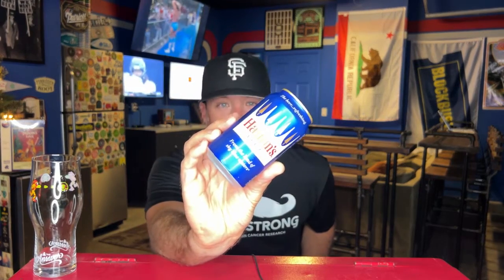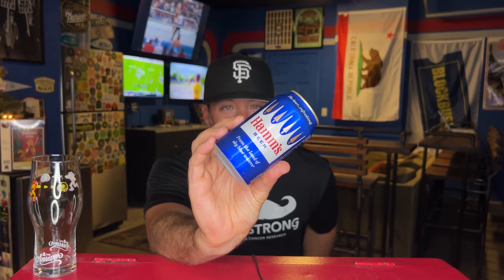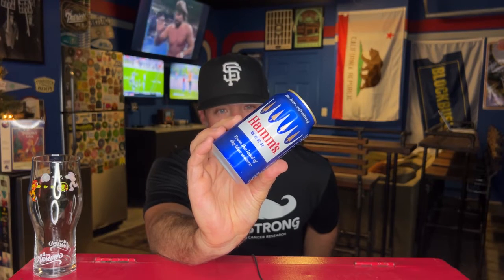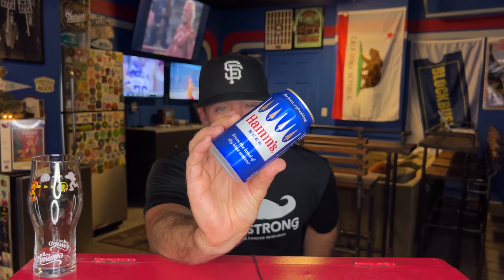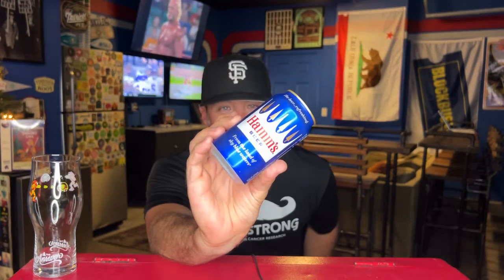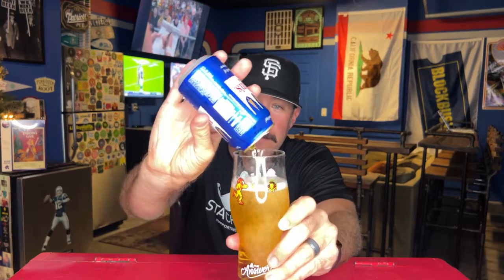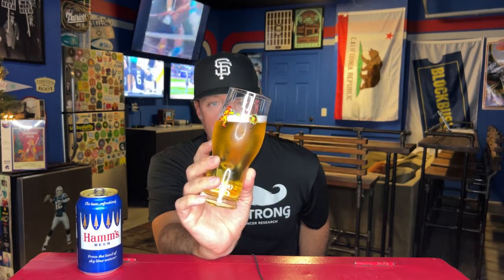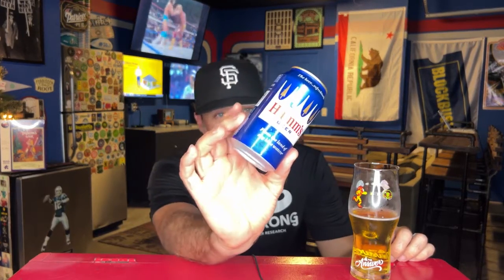Hamm's Premium - 4.7% ABV